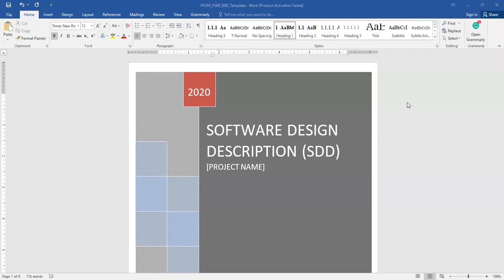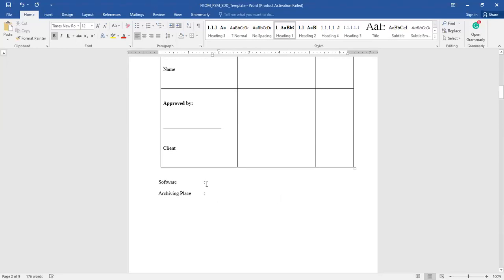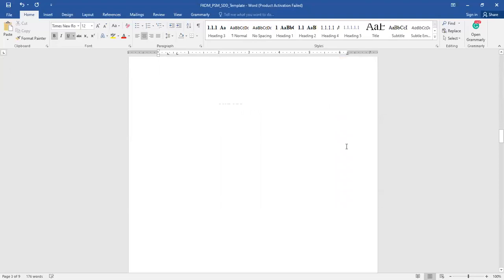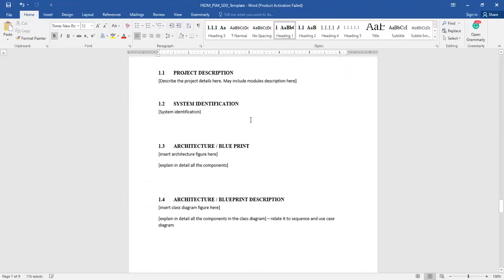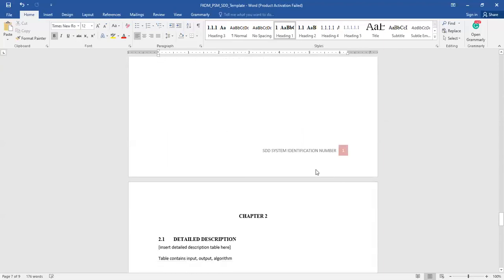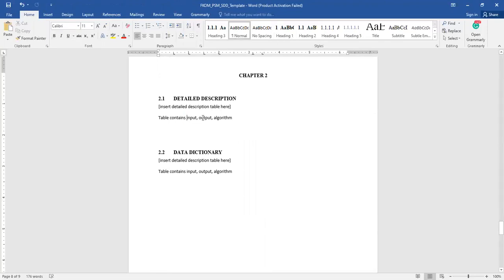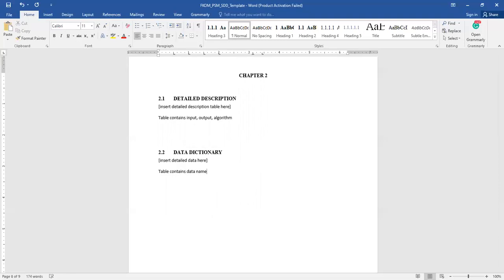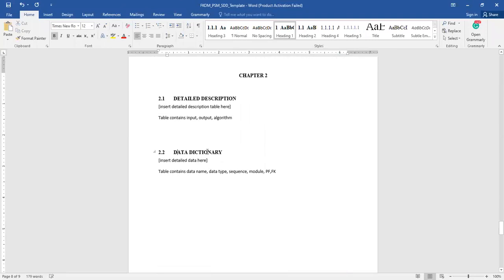BCC3012: Writing a Software Design Description (SDD) document for FKOM Undergraduate Project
This is a demo on how write a comprehensive Software Design Description (SDD) document for BCC3012 Undergraduate 1 subject taken by FKOM students.

Highlights:
- Detailed structure of chapters in SDD
- Explanation on content for each section
- Explaanation on related diagrams